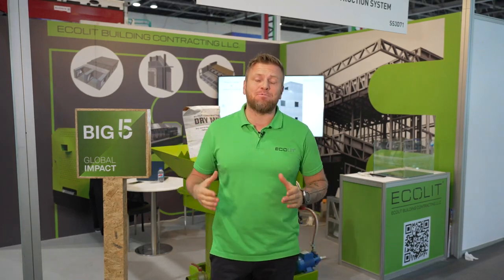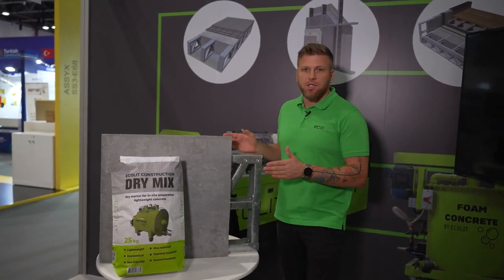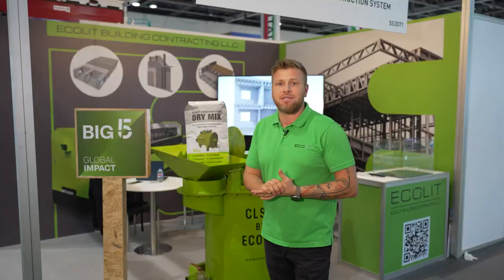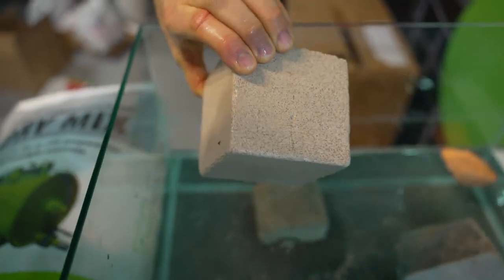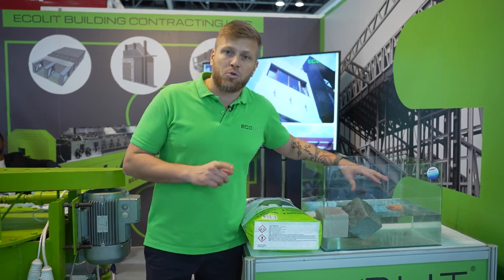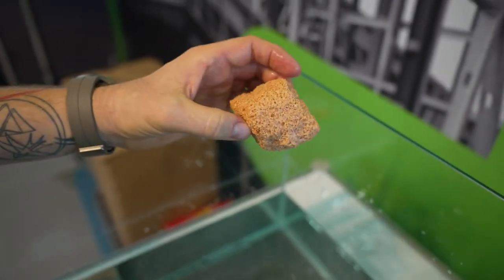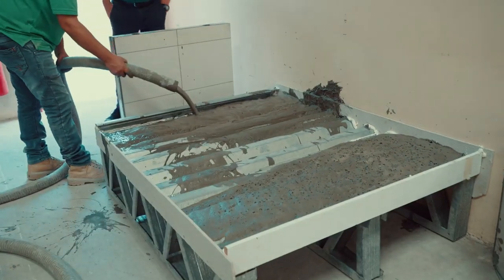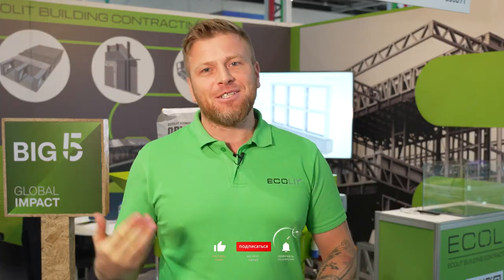Lightweight concrete reduces dead load on the skeleton and provides thermal insulation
Ecolit Building Contracting is an international construction company that has been producing its own lightweight foamed concrete that can be used for housing and commercial purposes.

Based on the eco-friendly construction technology we use components from natural composition and a unique formula of Ecolit brand. As a result, we get a ready-made multi-component mixture “Ecolit Dry Mix”.

We use our own equipment that can produce any type of concrete. Moreover, they are mobile and easy to launch production.

We produce a non-autoclaved lightweight aerated concrete, which is a type of lightweight concrete. It is lighter than conventional concrete and can easily replace bricks. Aerated concrete has a good strength, durability, good thermal and sound insulation. Dry density of this material is ranging between 600 kg/m3 to 1600 kg/m3.

We supply lightweight aerated concrete infill for cold formed steel construction technology and can also supply dry mortars (plaster, floor screed, self leveling compound, lightweight aerated concrete dry mix, etc.) production line by Ecolit with a good price and a high speed of delivery.